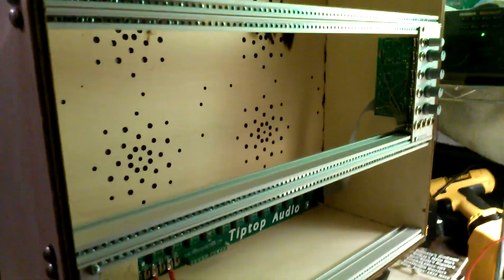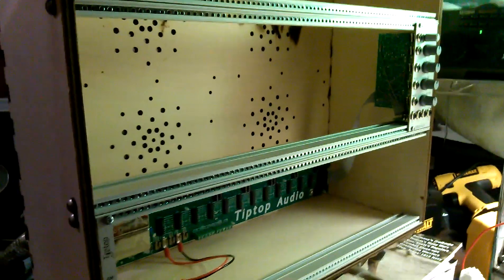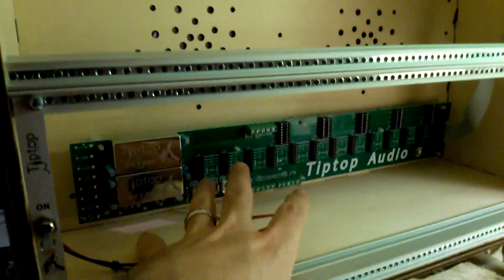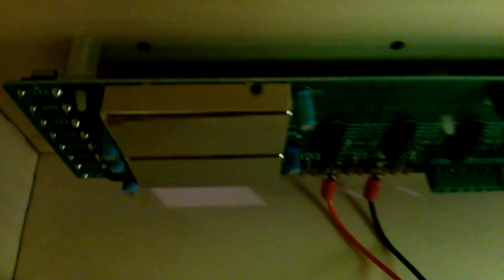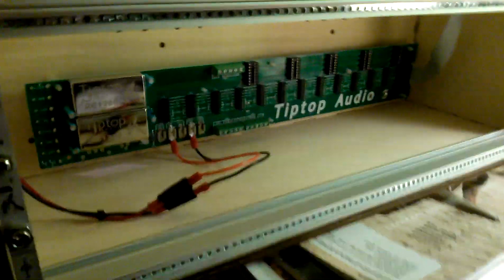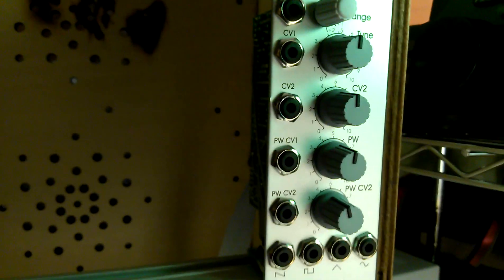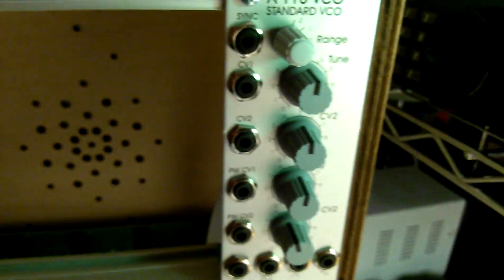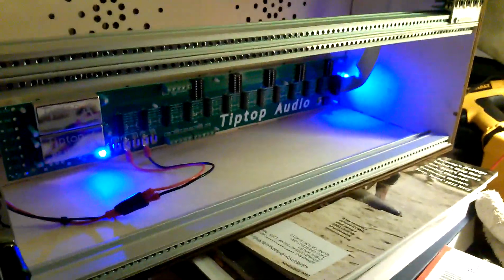First Stage of a Modular Synth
Just started building my Eurorack modular synthesizer. I wanted to demonstrate that building your own "Frankenstein" system is easy to do. This video demos, the set up of the power supply and bus board, and a single VCO module. The case is a 9U from Addac Systems. The video features the Doepfer A-110 VCO, Tiptop Audio's Access module, and Tiptop Audio's Powered Bus Board.